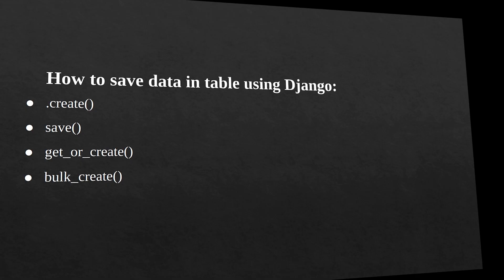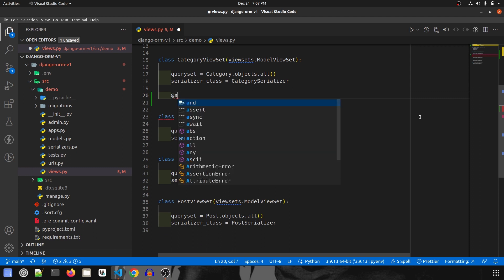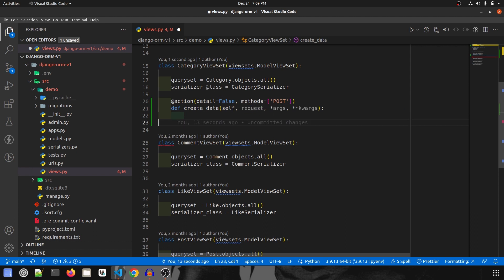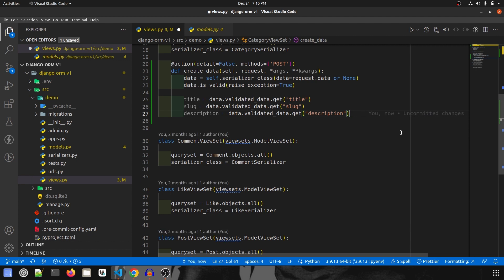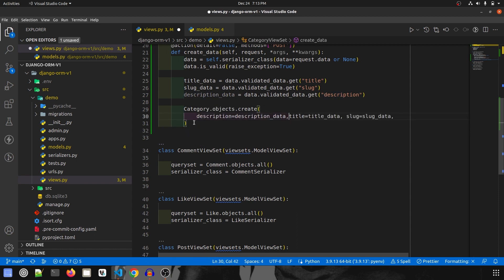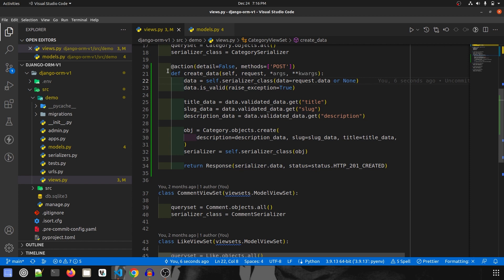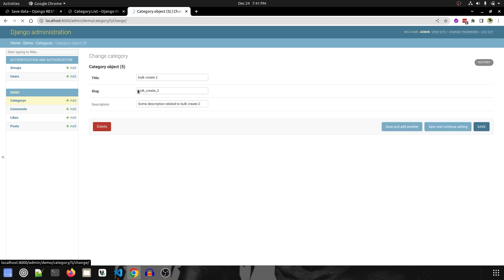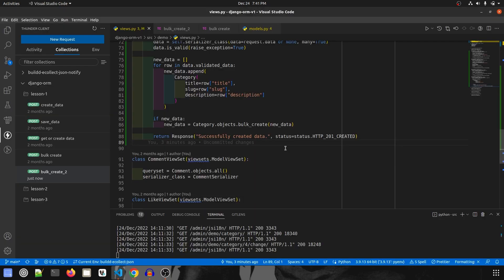Django ORM Basics Series: Part 2 (Save Data in Database)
Hi Everyone,
In this video series, I will teach you about Django ORM basics. This is the Part 2 video and in this one, we learn how to save data in the database in Django in different ways. I am using python 3 and Django 4 and Django Rest Framework 3 (drf) for this project.

If you find this video helpful, do the following:
1) Click on the Like Button
3) Comment down your queries